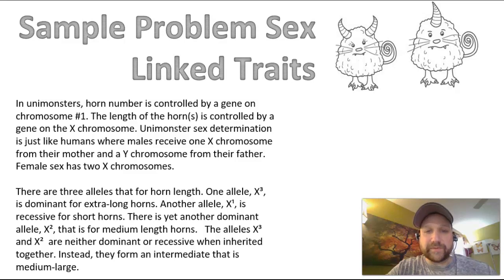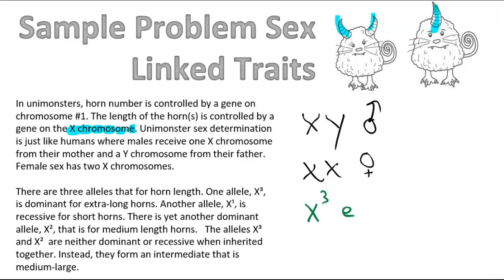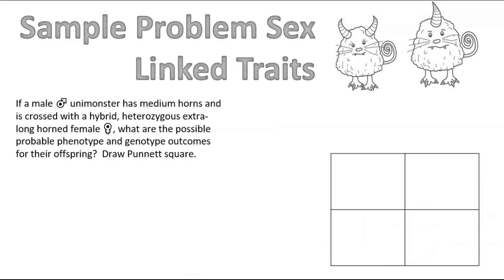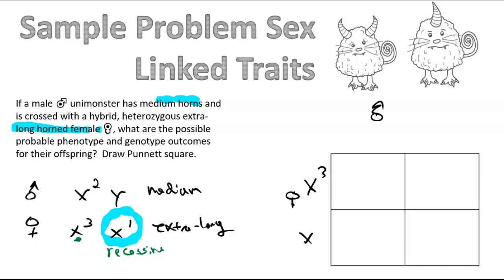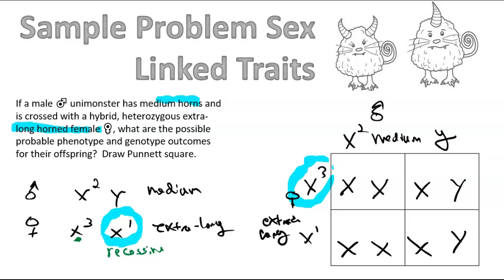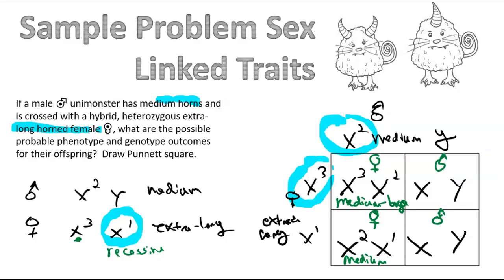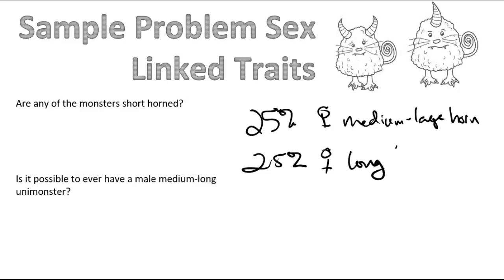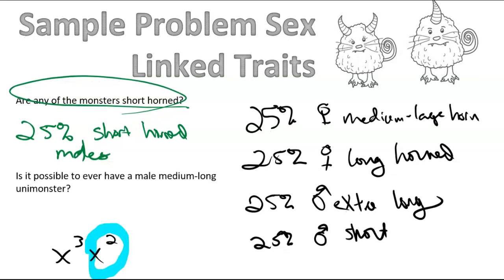Sample Problem Sex-Linked Traits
This video goes over the sample participation problem with sex-linked inheritance. It uses the fictitious unimonsters to show this type of inheritance.

In unimonsters, horn number is controlled by a gene on chromosome #1. The length of the horn(s) is controlled by a gene on the X chromosome. Unimonster sex determination is just like humans where males receive one X chromosome from their mother and a Y chromosome from their father. Female sex has two X chromosomes.

There are three alleles that for horn length. One allele, X³, is dominant for extra-long horns. Another allele, X¹, is recessive for short horns. There is yet another dominant allele, X², that is for medium length horns.   The alleles X³ and X²  are neither dominant or recessive when inherited together. Instead, they form an intermediate that is medium-large.

X³  extra-long dominant/incomplete dominant to X²
X² medium dominant/incomplete dominant to X³
X¹ short recessive to X³ and X²

If a male ♂️ unimonster has medium horns (X²Y) and is crossed with a hybrid, heterozygous extra-long horned  (X³X¹) female ♀️, what are the possible probable phenotype and genotype outcomes for their offspring?  Draw Punnett square.

Are any of the monsters short horned? yes. 25% probable chance of offspring being male with short horns (X¹Y).

Is it possible to ever have a male medium-large unimonster? No.  X³X² is the only genotype for medium-large. They can only be female.